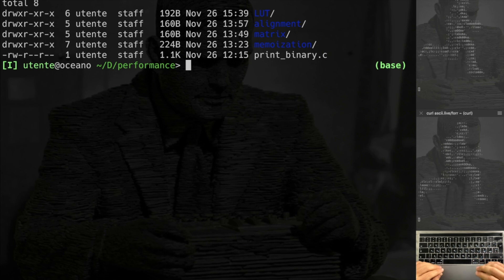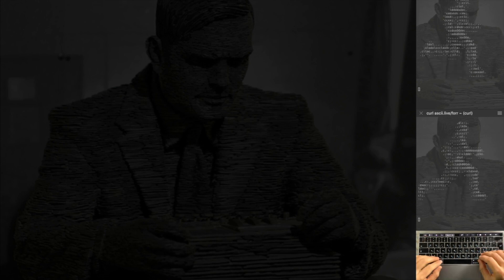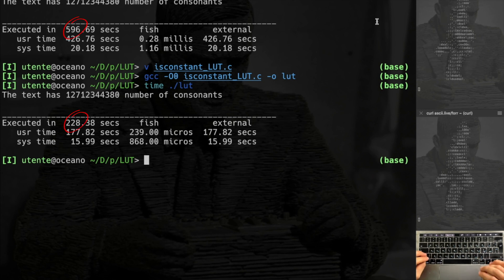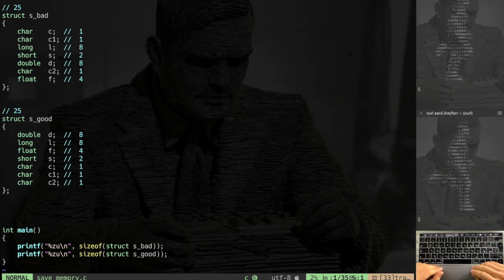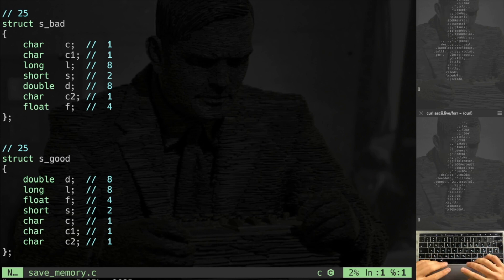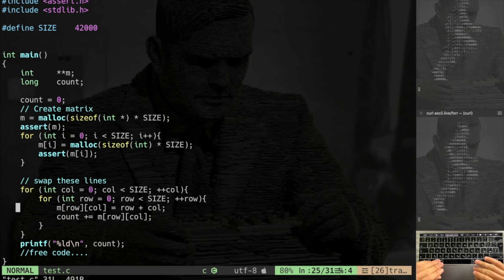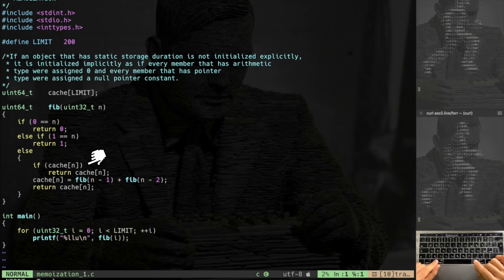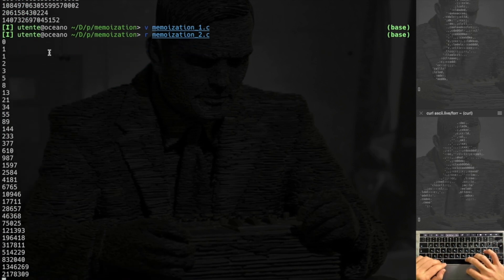Simple code optimization techniques with examples in C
. Timestamps
00:00:00 Look up tables
00:04:56 Save some bytes with alignment
00:07:04 Cache misser are super bad, matrix access
00:09:02 Memoization

Let’s create the biggest coders community!

}                             🔗t_links🔗